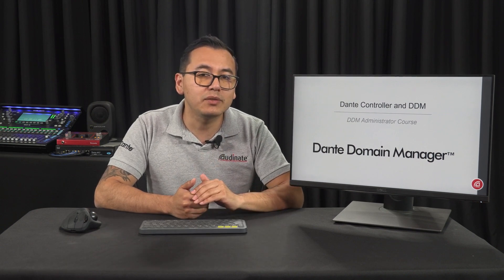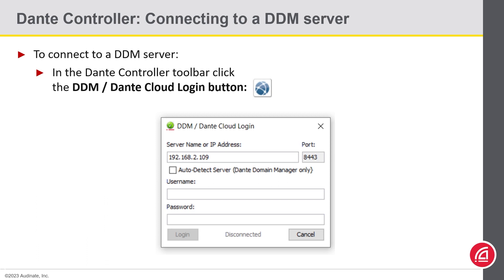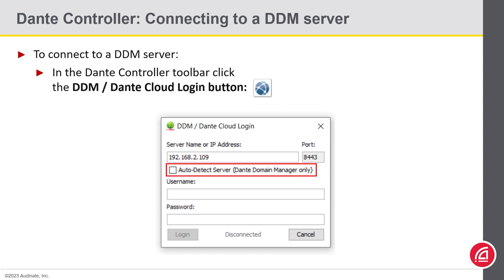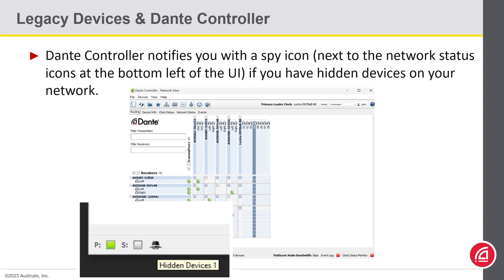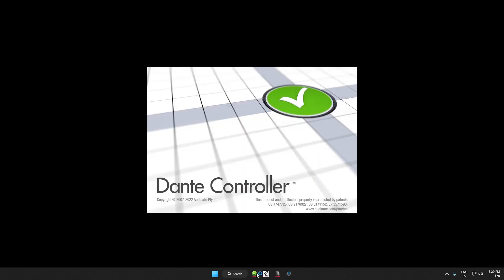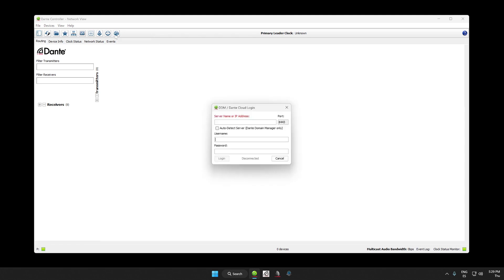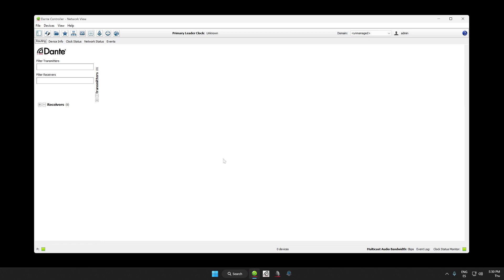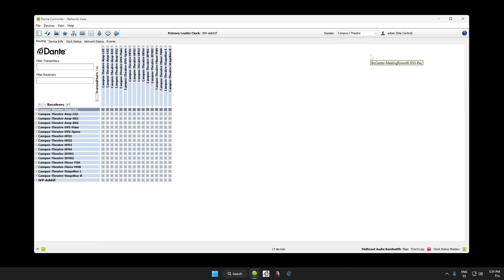Dante Domain Manager Administrator, Chapter 6: Dante Controller and DDM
If you’ve been using Dante Controller for a long time, you might wonder, does Dante Domain Manager replace Dante Controller? The answer is no! Dante Domain Manager enhances the functionality of Dante Controller by requiring users to login before making changes to the system. In this way, the reliability and security of a Dante network are improved. Dante Controller is still used to configure devices and make subscriptions.

This video is a selection from the Dante Domain Manager Administrator course. The course is completely free! To watch the entire course, take the quiz and receive your Certification,

Learn more about Dante Controller and download the software for free